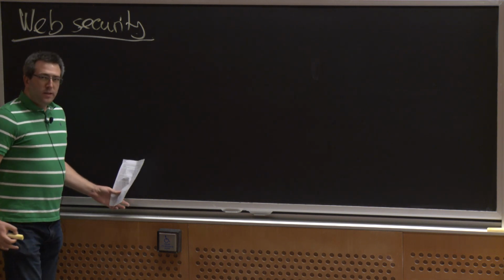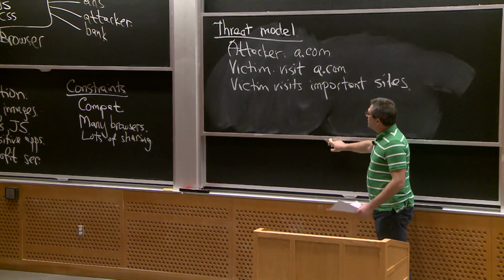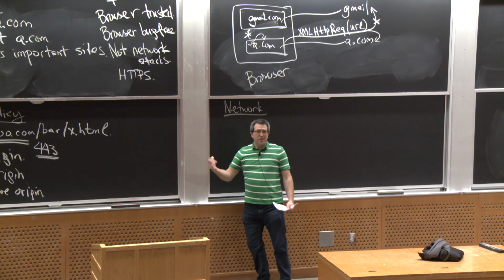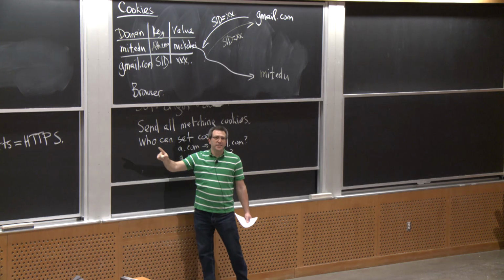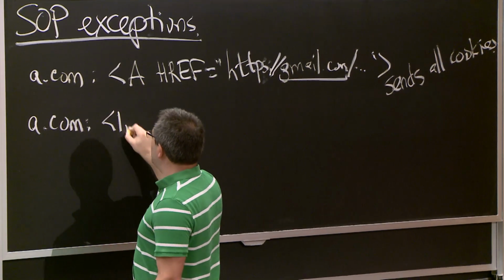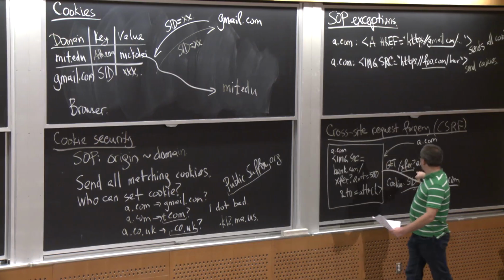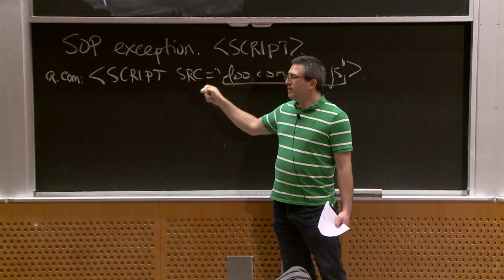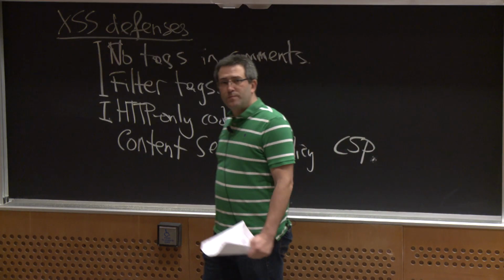6.858 Spring 2020 Lecture 11: Web security model